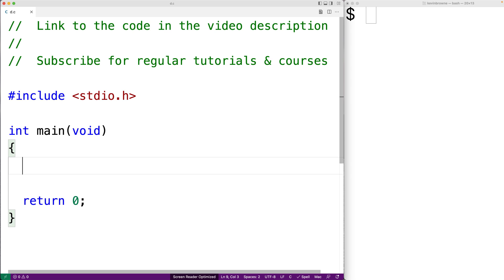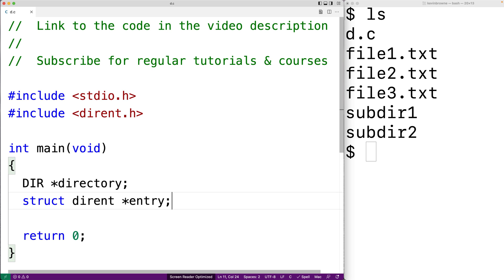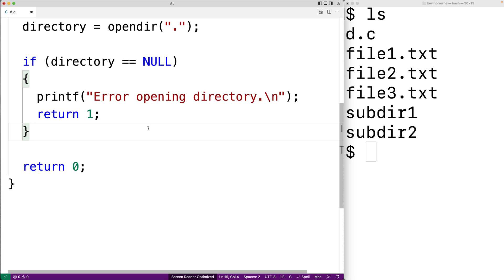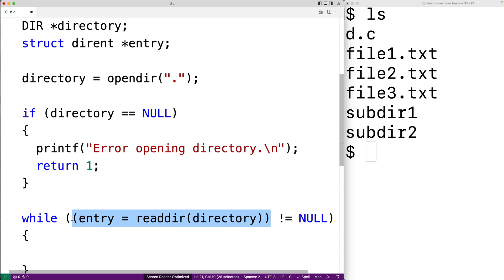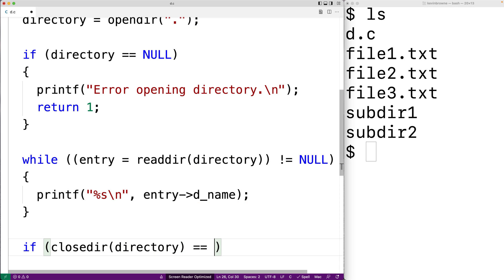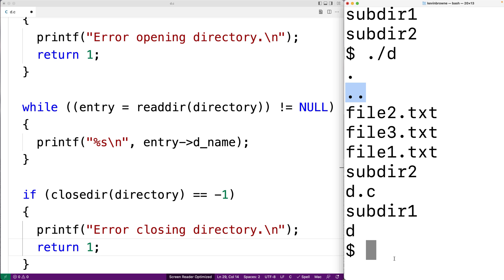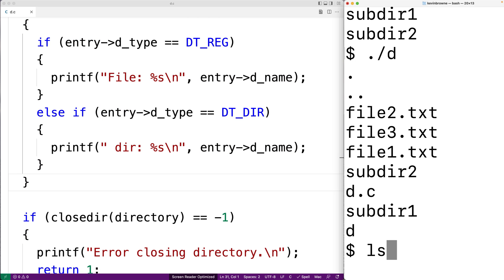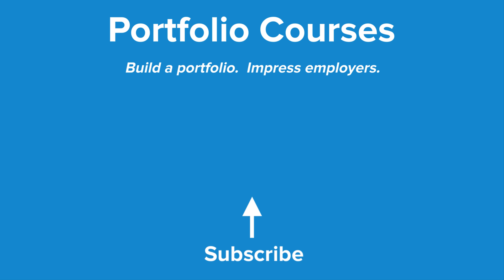List All Files And Directories In A Directory (POSIX Library) | C Programming Example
How to list all the files and directories in a directory using the POSIX Library in C. Source code to build a portfolio that will impress employers!